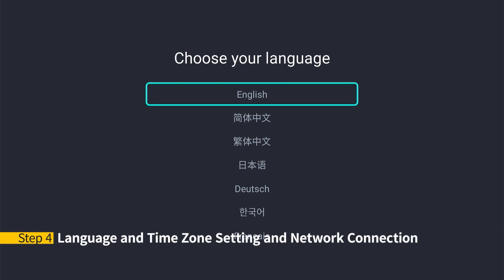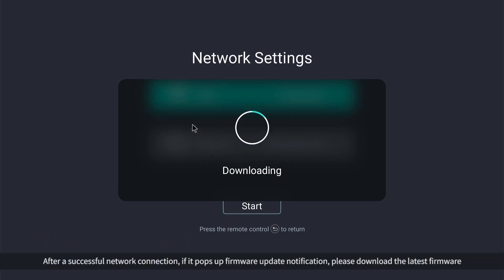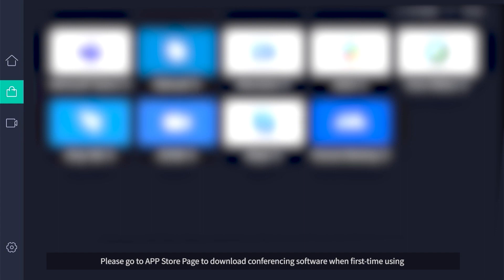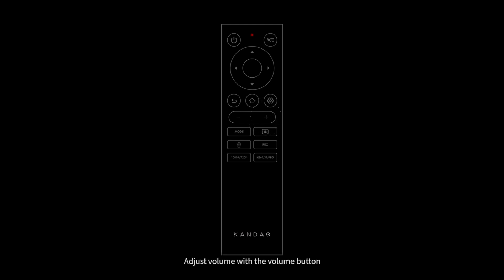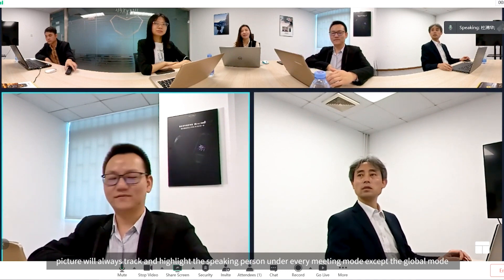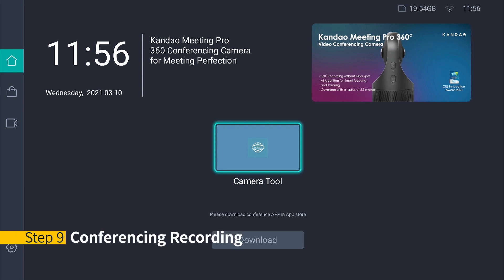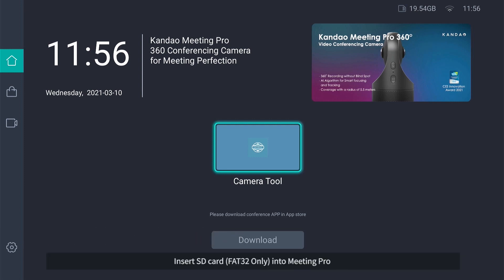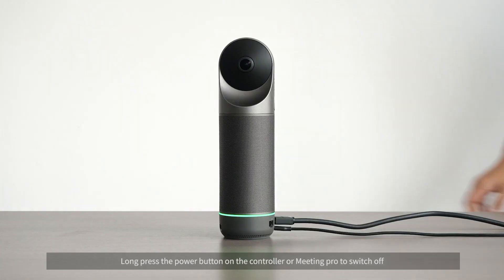How to Set up and Use Kandao Meeting Pro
check out the setup video of the kandao meeting pro

Available From:
Dynamiccom.co.za
Dynamiccom.ae